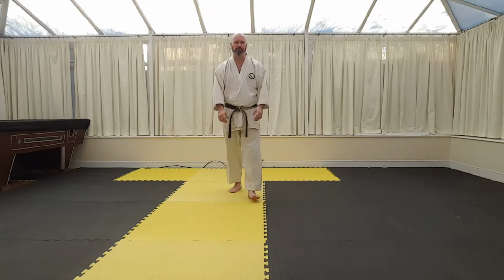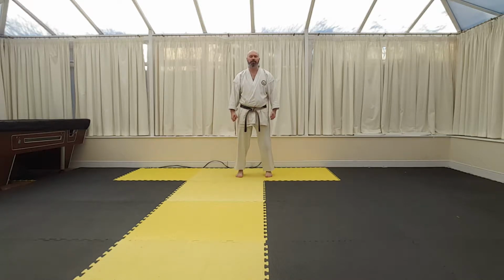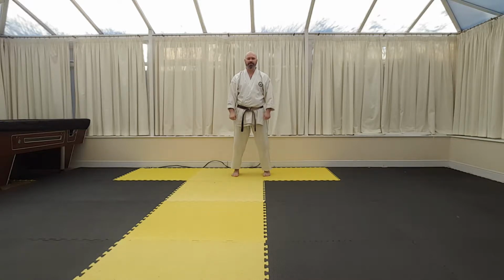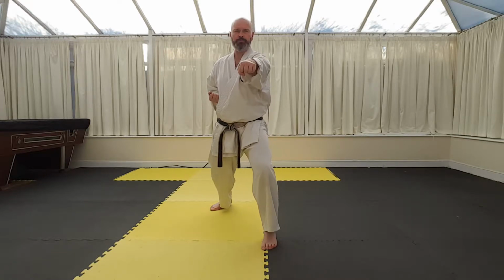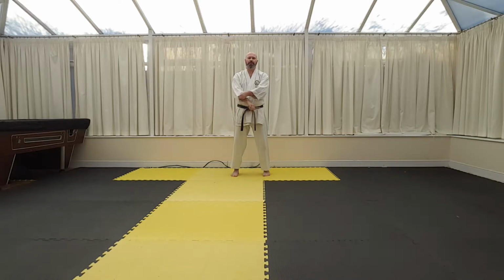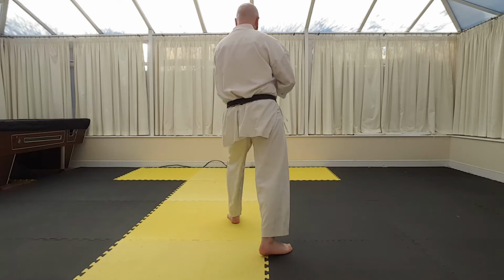3rd kyu format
A slow version of 3rd kyu requirements